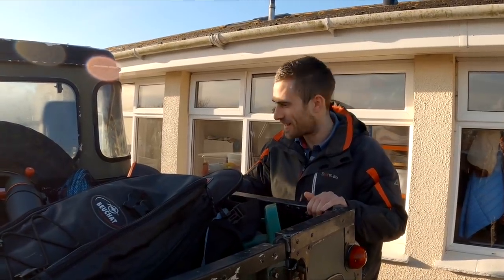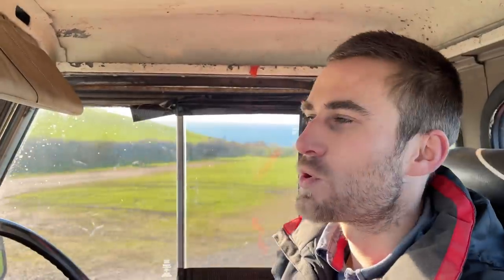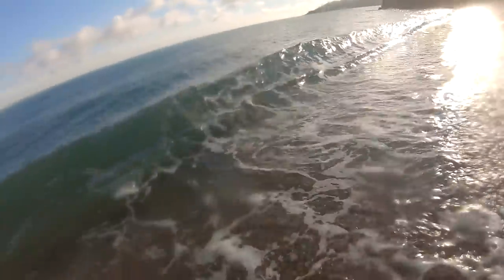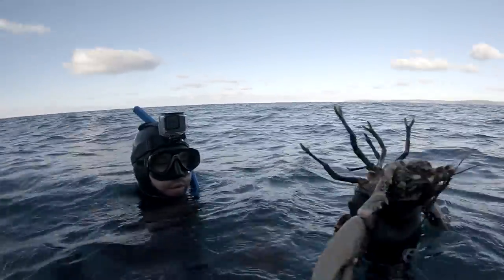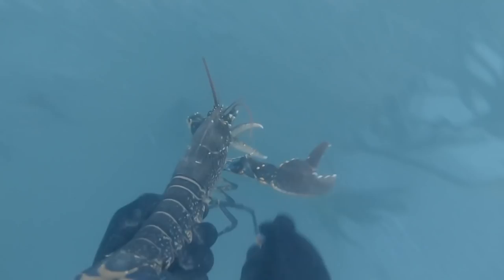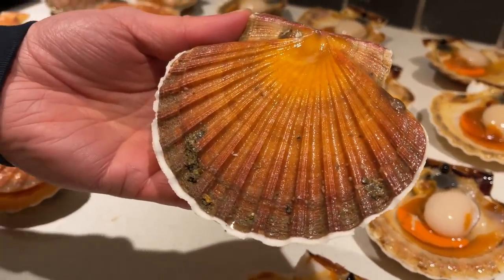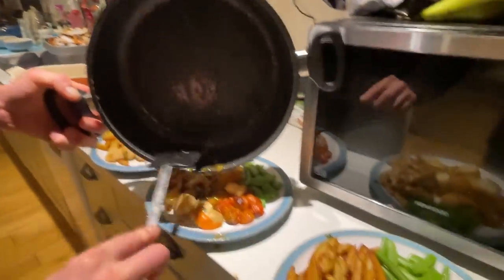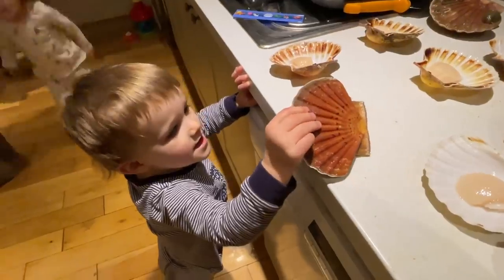Hand-Diving for Scallops and Lobster in Winter off the Beach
In this video we go Diving for Scallops and Lobster off the beach in winter.  The shells are particularly beautiful from this location.  Enjoy the video!